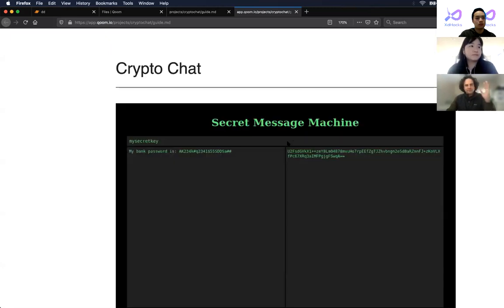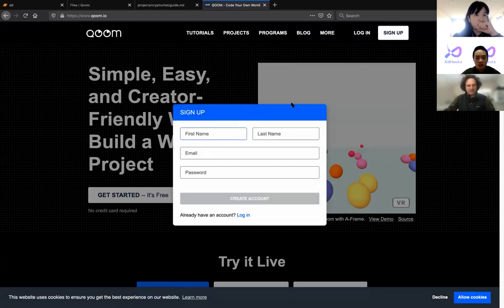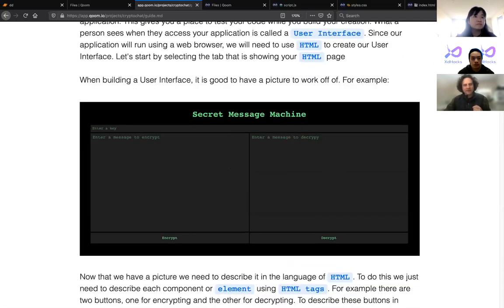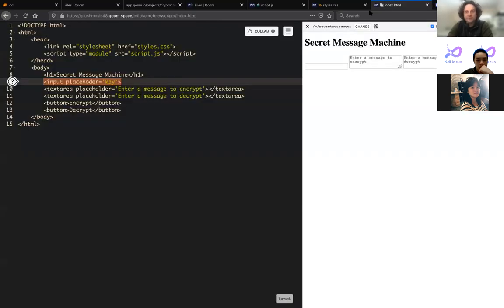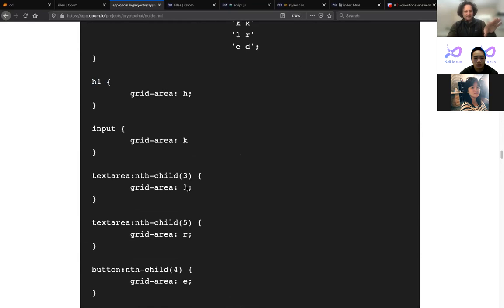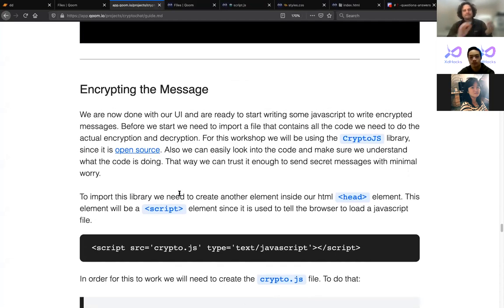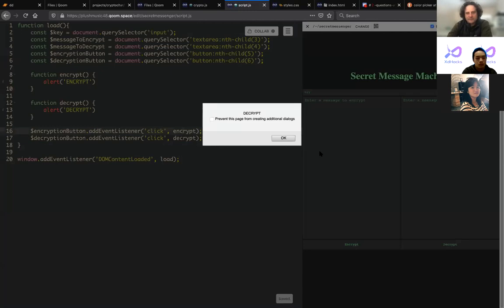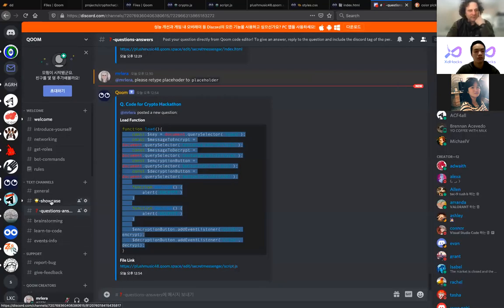Qoom Workshop - Build a crypto chat app to encrypt and decrypt messages - SecureHacks2021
With Qoom, you will build a tool to send encrypted messages to anyone with an internet connection. HTML, CSS, JavaScript, crypto.js